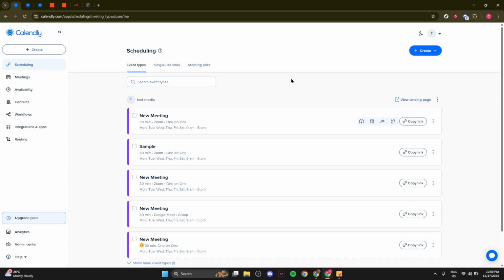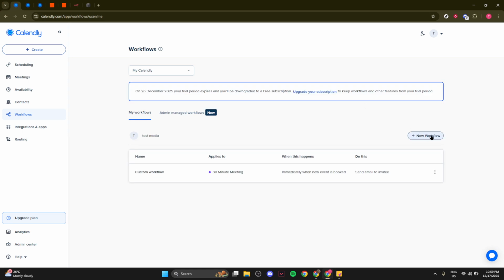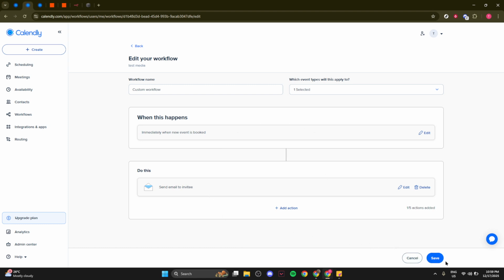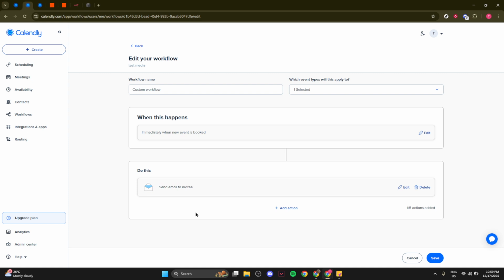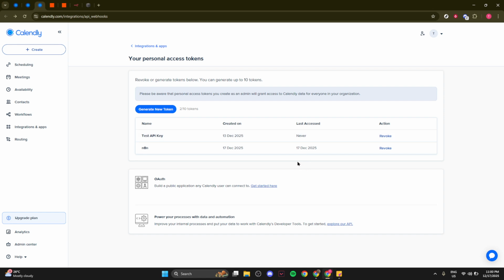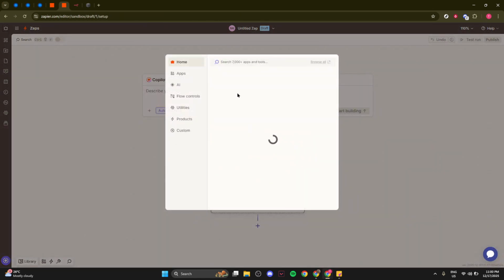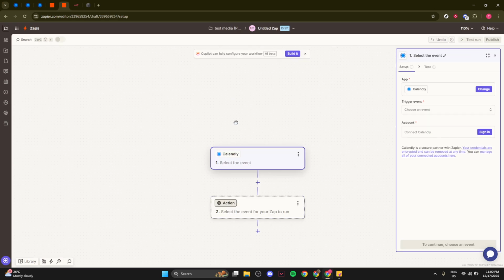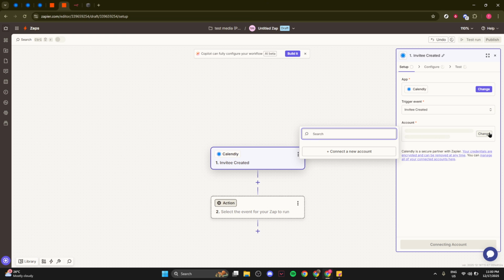How To Automate Calendly Workflows [2025 Guide]